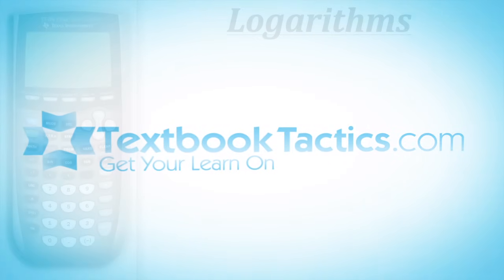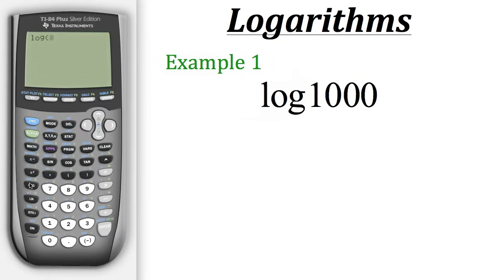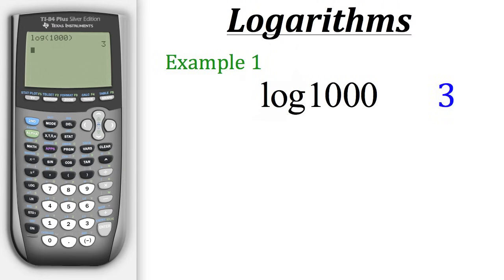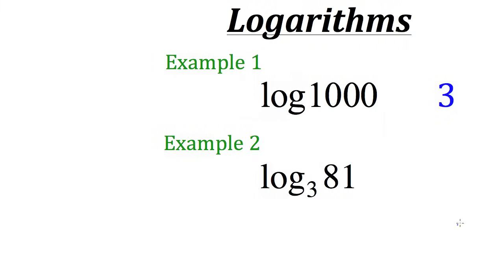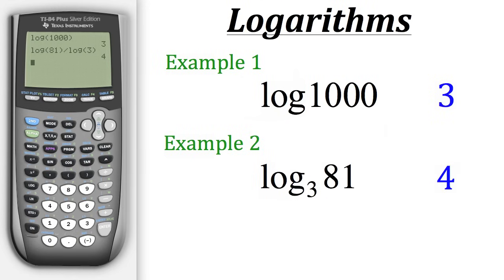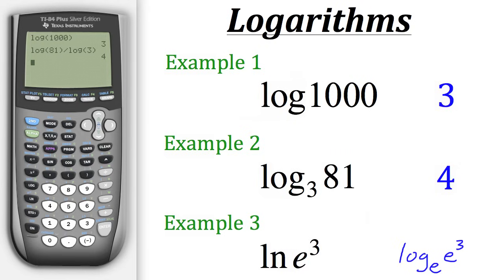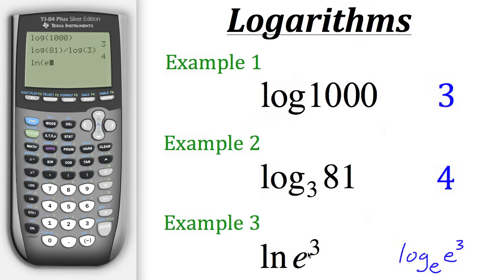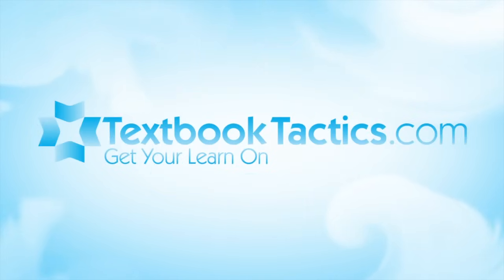TI Calculator Tutorial: Logarithms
Click show more for Video Description:

TI Calculator Tutorial- Logarithms: In this tutorial you will learn how to use your TI calculator to find Logarithms.